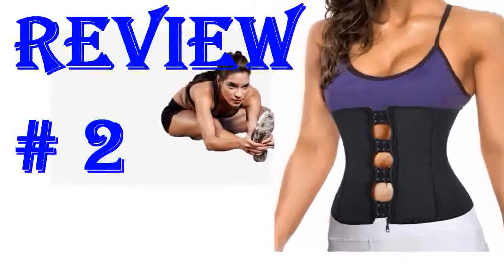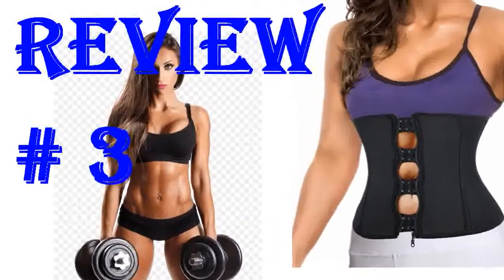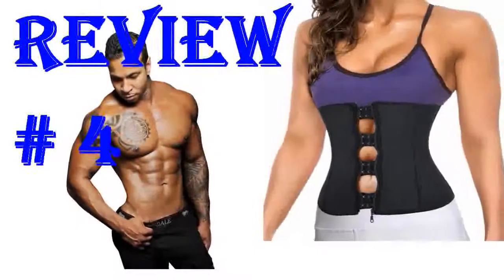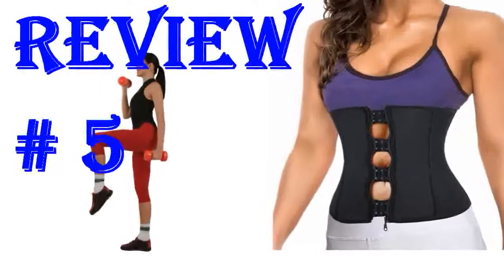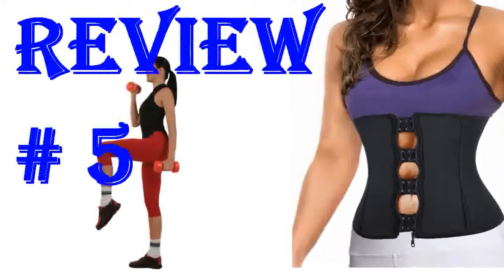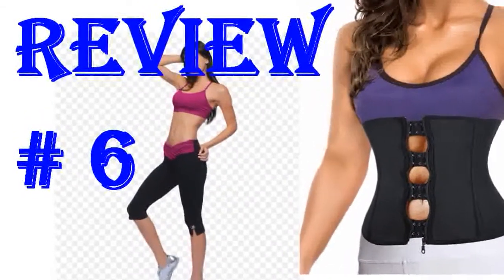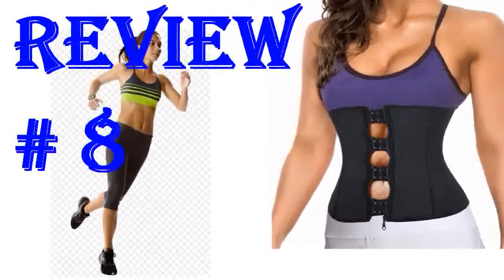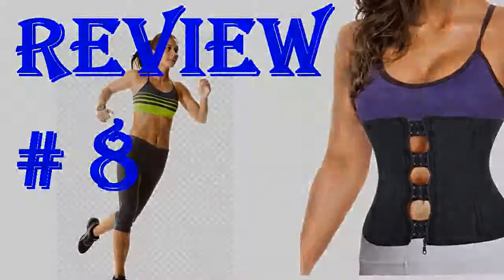Eliminate Your Fears And Doubts About LODAY Trainer Corset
Read My LODAY Trainer Corset Review Carefully!

A friend recommended this item and so I went head and tried it. I had a small issue the wrong item was sent, customer service is excellent. They were super nice and very professional. Im so glad i reorder the correct items i have 3 items from Loday and LOVE LOVE them all because they are comfortable fit prefect. Im 50 and weigh 166lbs i ordered a L. Like the fit i can wear it to work or around the house when i clean. It doesnt Bother me. This item is what i have been looking for! If i could give more then 5 starts i would! Try it you wont be disappointed.
New LODAY Trainer Corset
What Other Peaoble Think About LODAY Trainer Corset